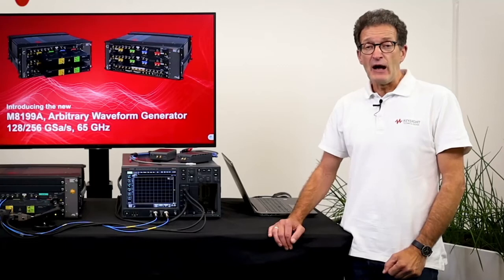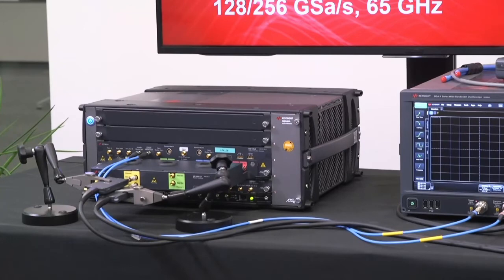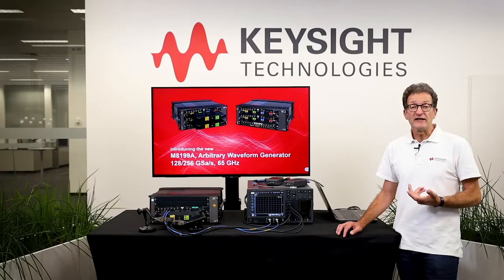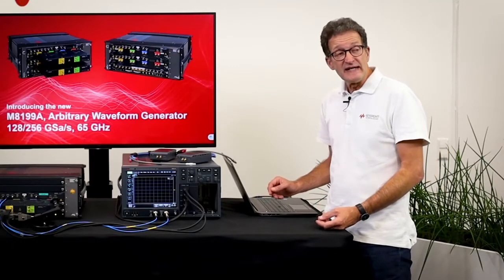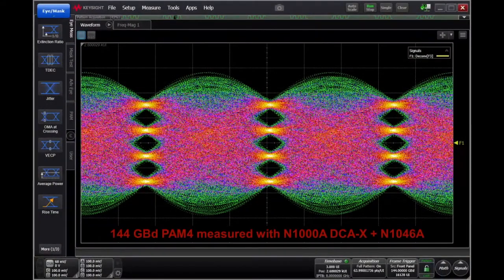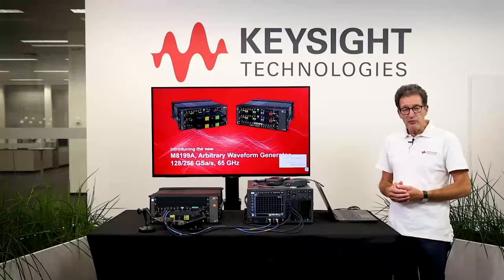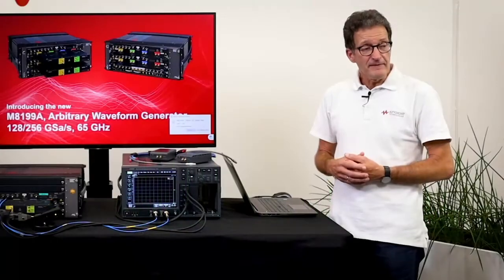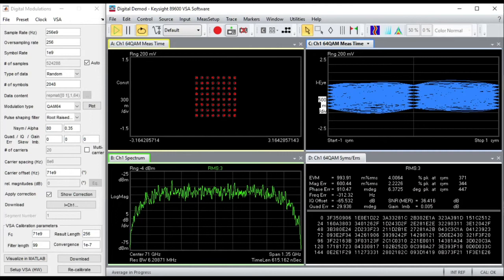Testing 200 Gbps Lanes with Keysight Technologies at OFC 2021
0:00 Introduction
0:43 M8199A Arbitrary Waveform Generator Introduction
1:28 M8158 Remote head
2:15 M8199A Software tools compatibility
2:37 200 Gbps Demonstration
4:16

Research is underway to develop the technology required for 200 Gbps lanes. At OFC 2021, Keysight demonstrates accurate waveform tests for next-generation transmitters using an N1000A DCA-X, N1030A optical reference receiver, and a UXR-Series oscilloscope with an N7005A external O/E converter. This test system will be used to characterize signals generated by a 212 Gbps E/O driven by a M8199A AWG.